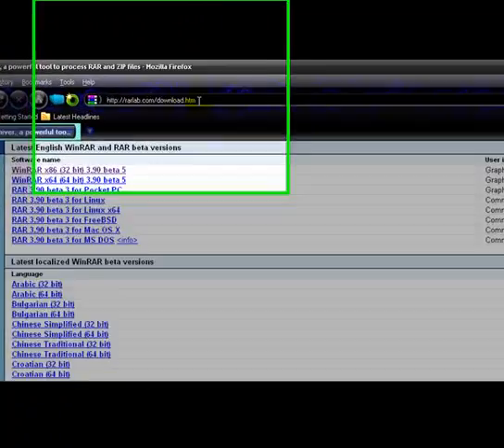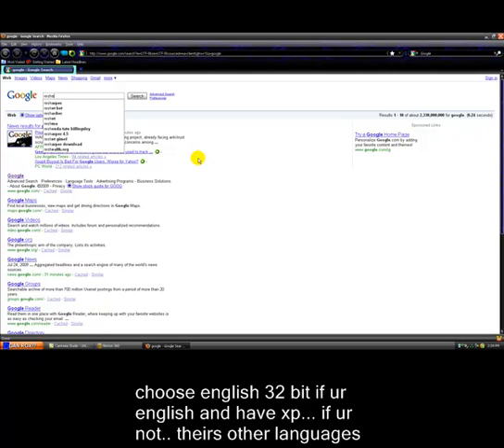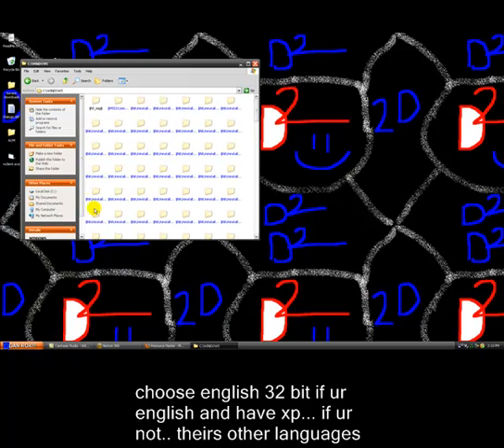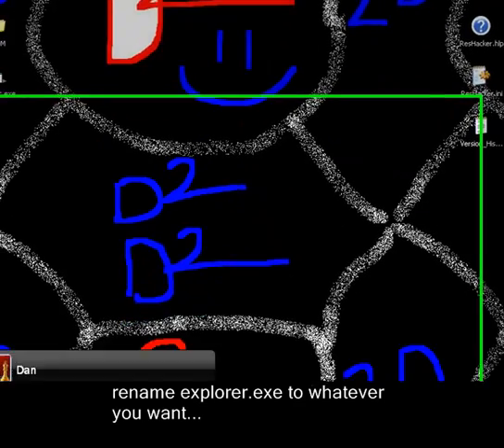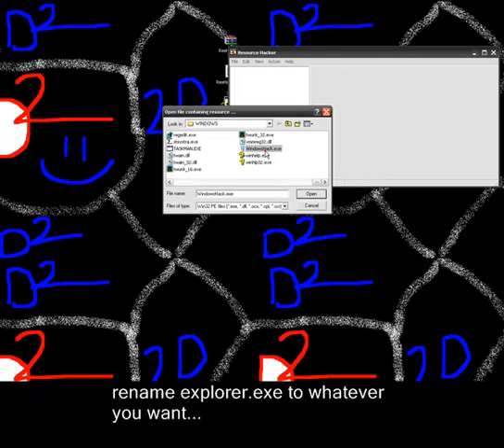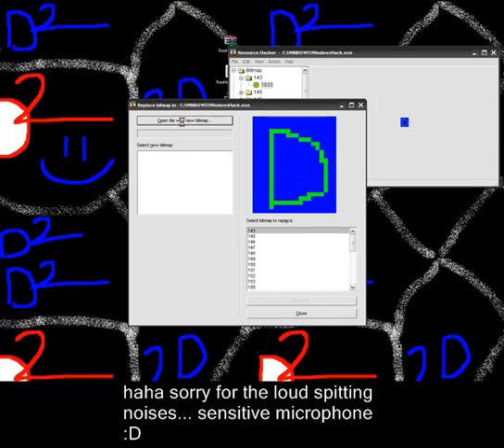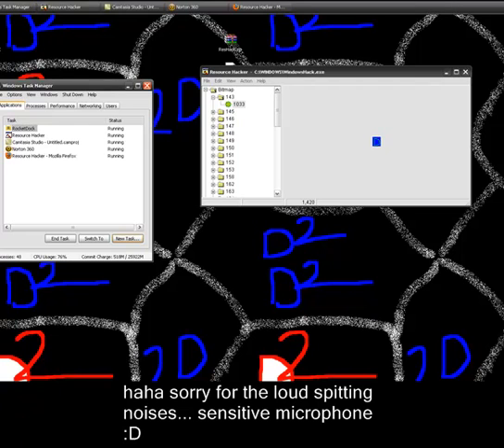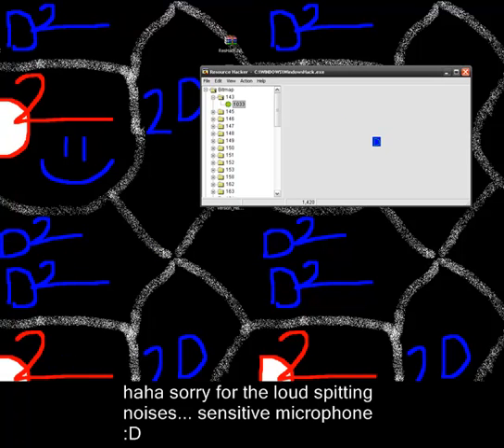How to change your start menu icon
Wassup this is my first vid lol. so umm this is how to change your start menu icon.

sorry for sucky mic and video quality